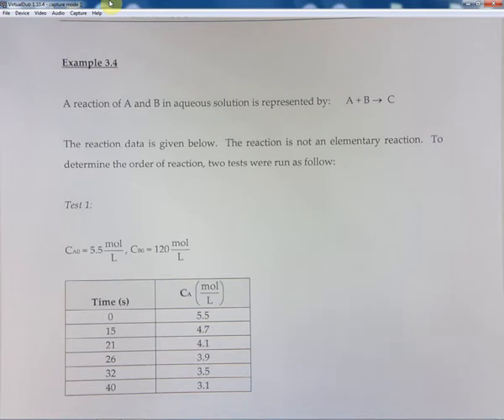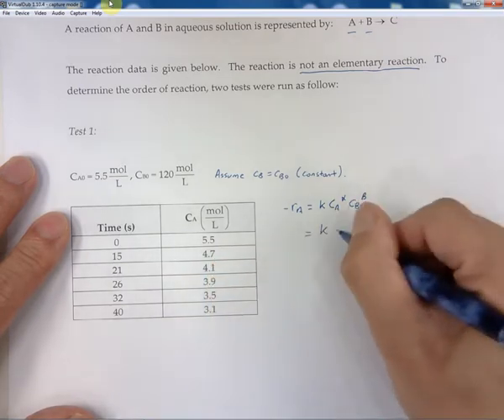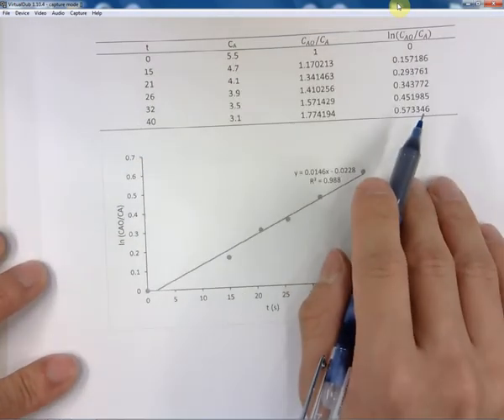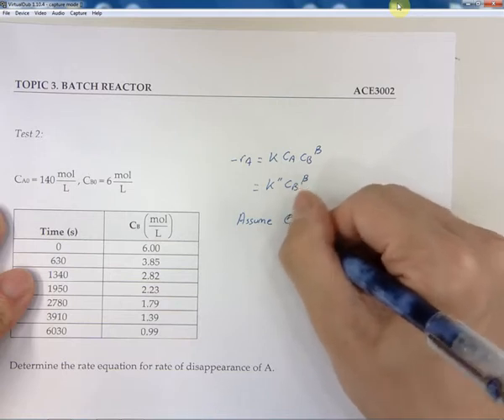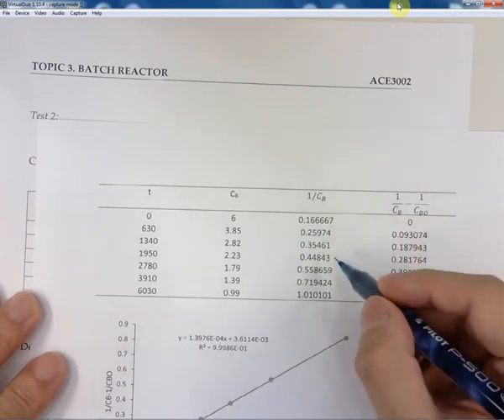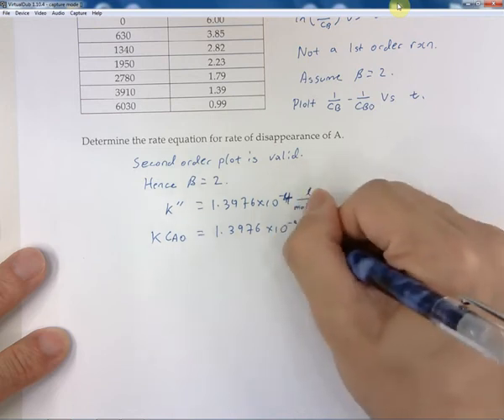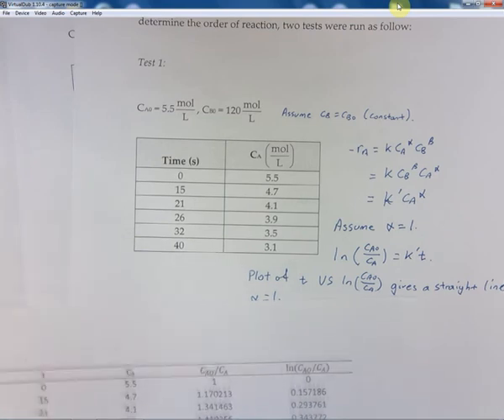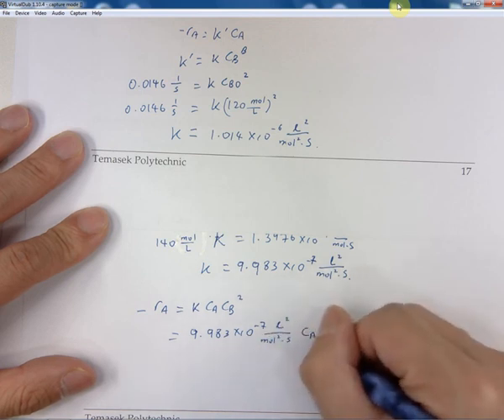CRE Topic 3 4 part 2